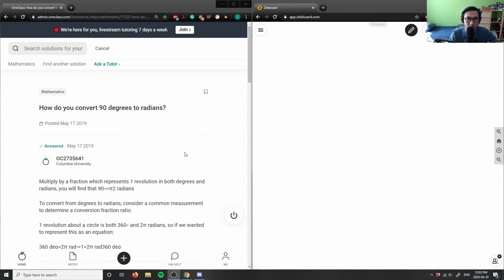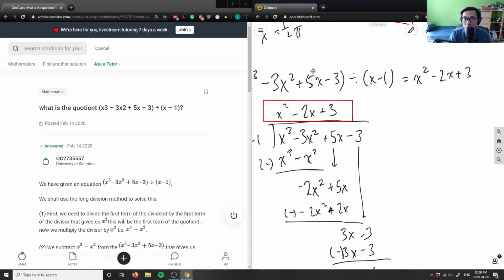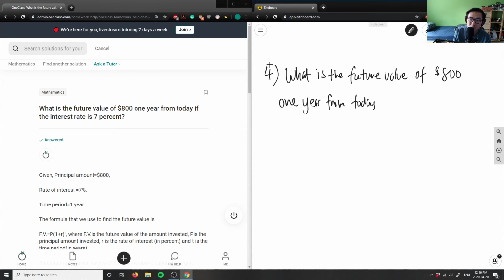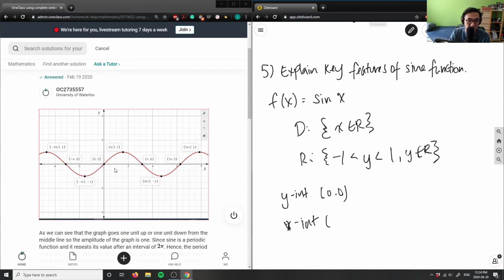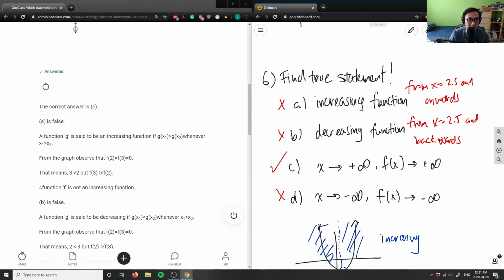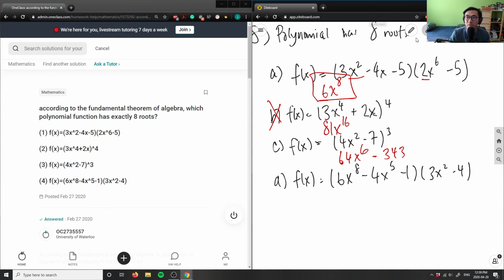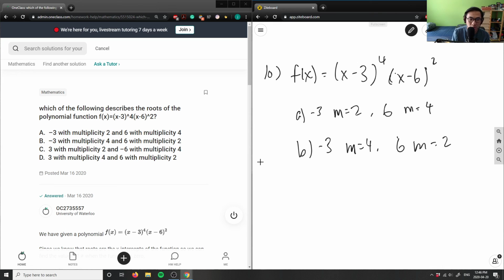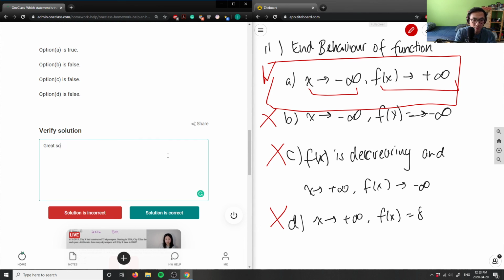Q&A with Joey - Popular Math Questions